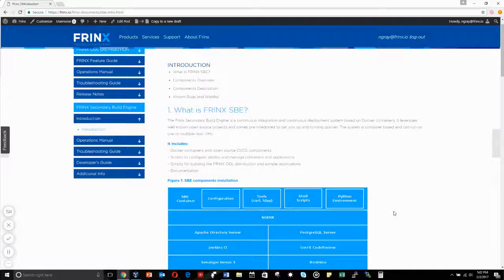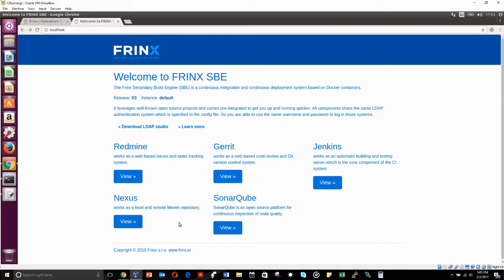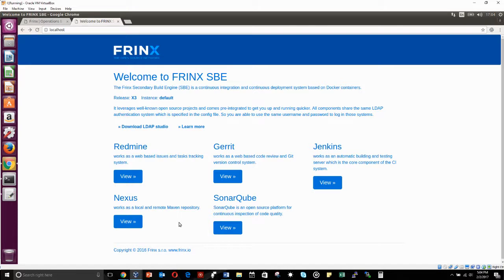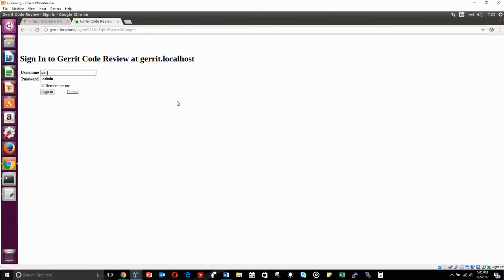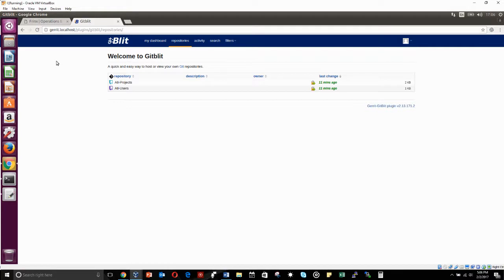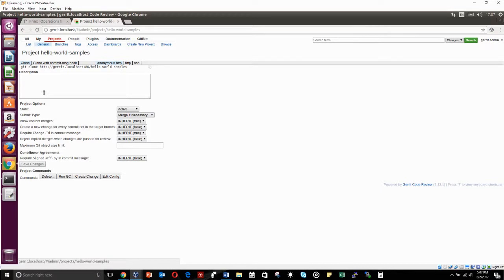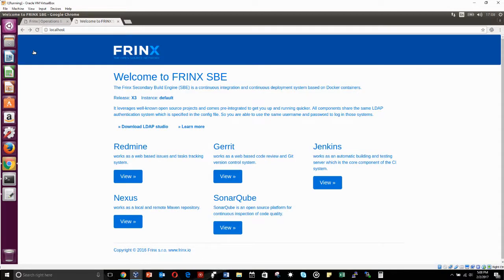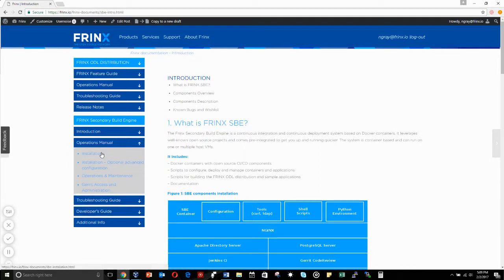Plug and play continuous integration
Smart Build Engine by FRINX